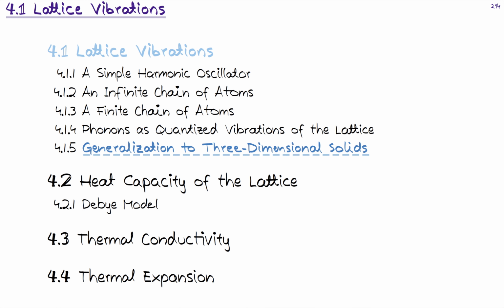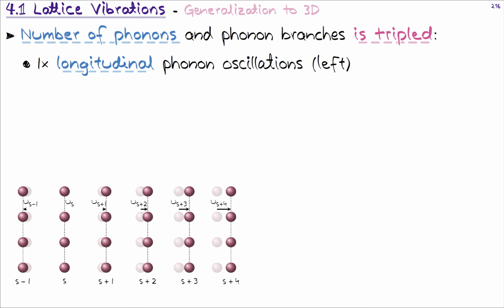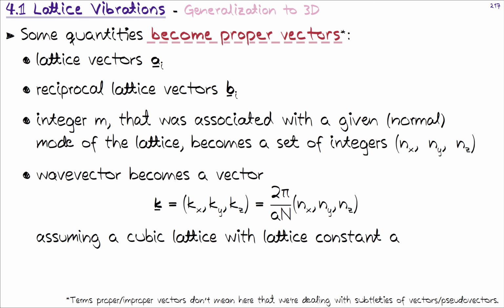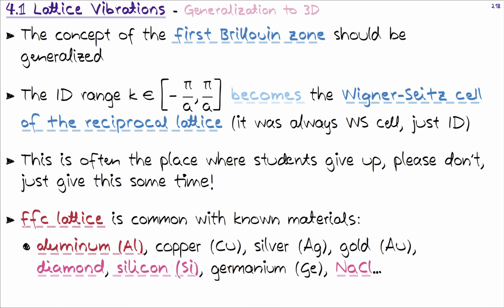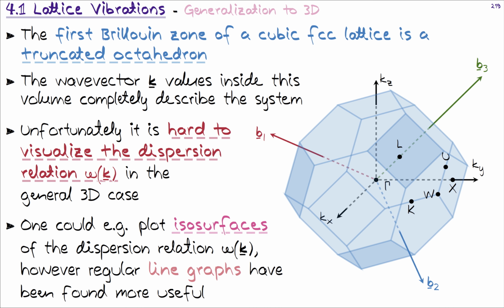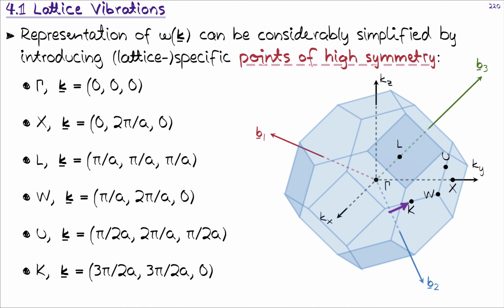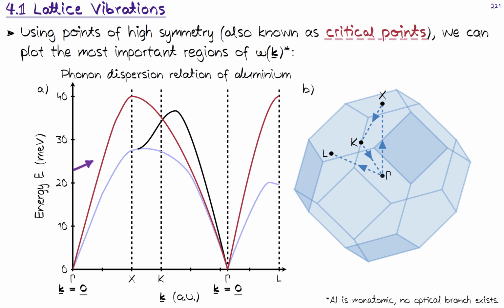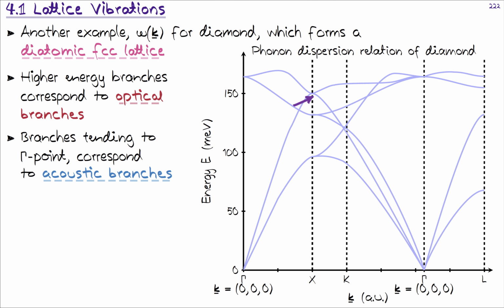FYS.310 4.1.5 Generalization to three dimensional solids